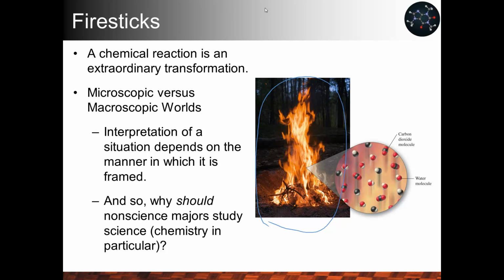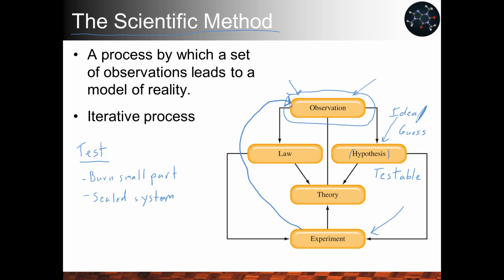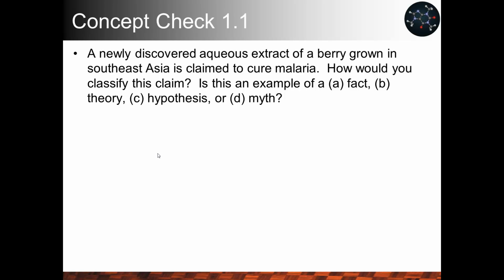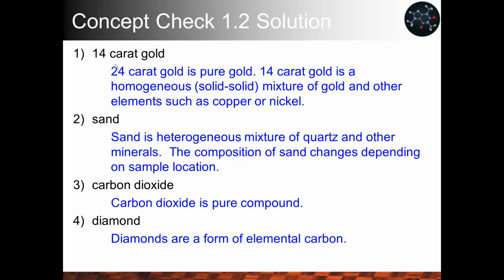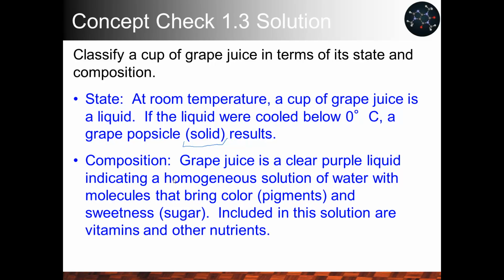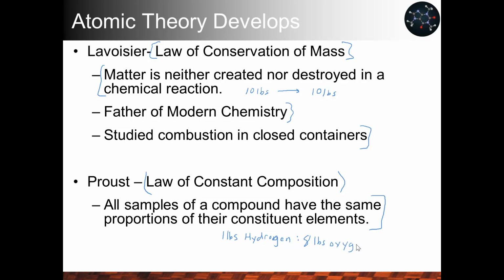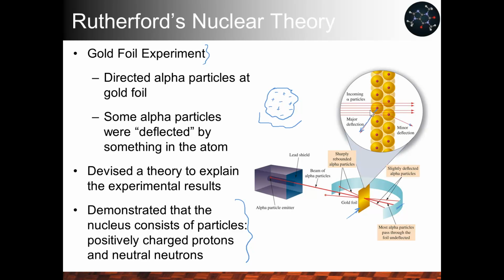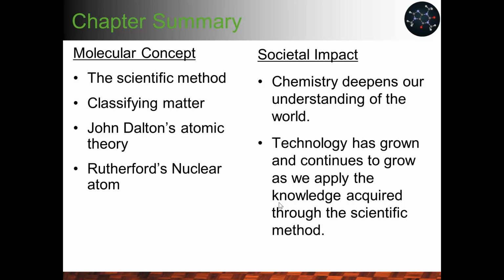Chemistry 1105 Summer 2014 Chapter 1